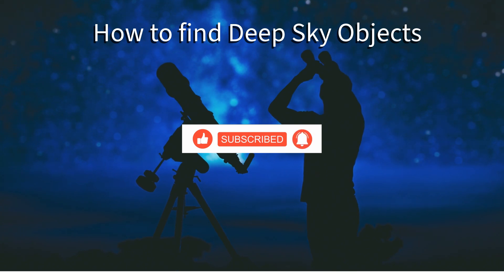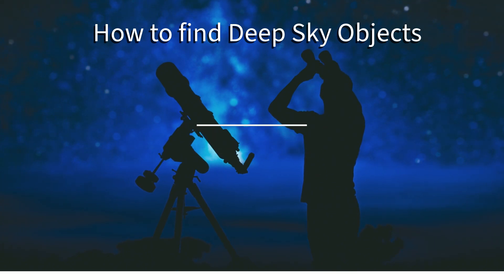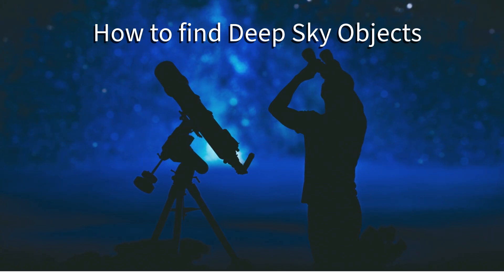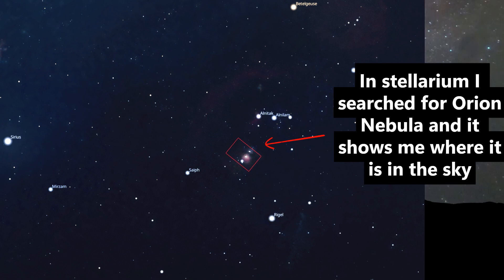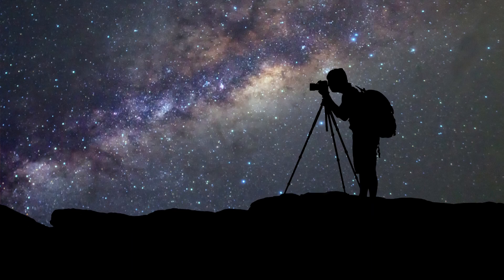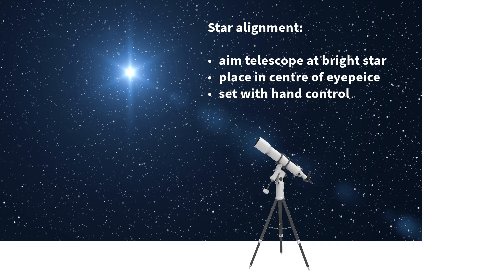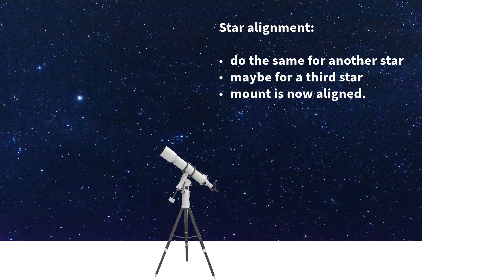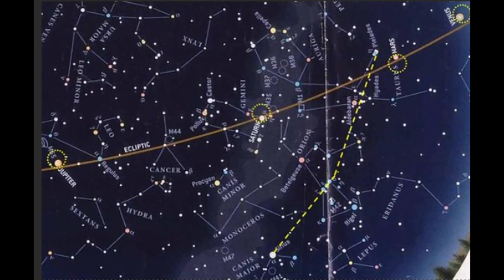Find Deep Sky Objects in Minutes, Not Hours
Ready to start capturing amazing deep-sky objects but not sure where to begin? This video is your guide to finding and photographing those incredible nebula and other deep sky objects for beginners! If you're wondering how to photograph deep sky objects, or even just how to find deep sky objects and photograph them, this is the place to start. We'll make finding DSO (deep sky objects) easy, even if you're new to astrophotography.

Now, we're tackling the next challenge: precisely pointing your camera or telescope. The sky is HUGE, and these objects are faint, so we need some beginner-friendly techniques.

This video will help you with:

How to find deep sky objects using simple methods.
Using a red dot finder to locate your targets (works for both DSLR cameras and telescopes).
The "point and shoot" method for wide-field DSLR shots.
Taking test shots and centering your DSO in the frame.
A brief introduction to using GoTo systems on tracking mounts (more detailed video coming soon!). We'll cover the basics of aligning on stars.
Understanding that finding objects is FOV dependent.
I'll also touch on plate solving, but that's a more advanced topic for a future video. For now, these methods will get you started! We are focusing on tracking the object and long exposures.

Stop searching and start imaging! Learn practical techniques to go from finding your target in Stellarium to capturing it with your camera.

Ask any questions you have in the comments below!